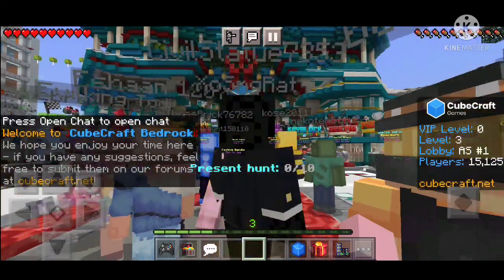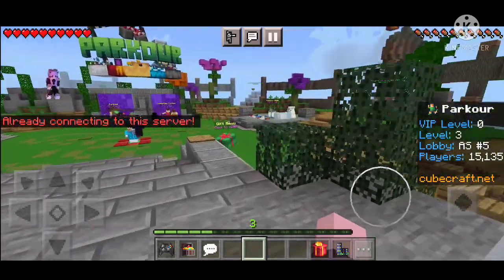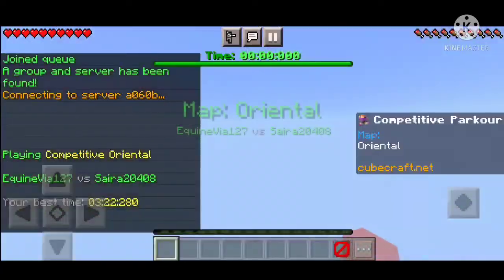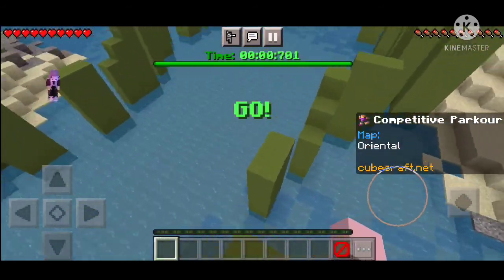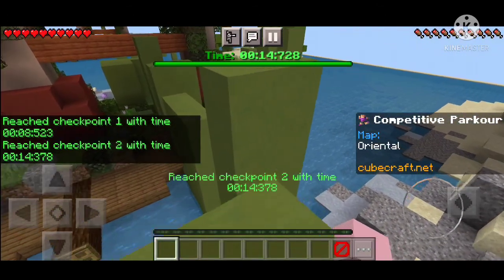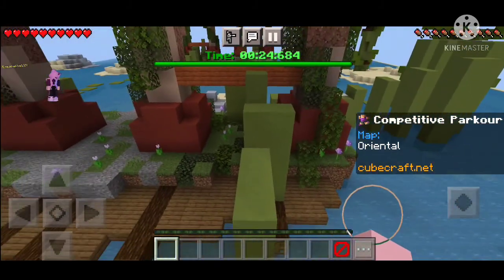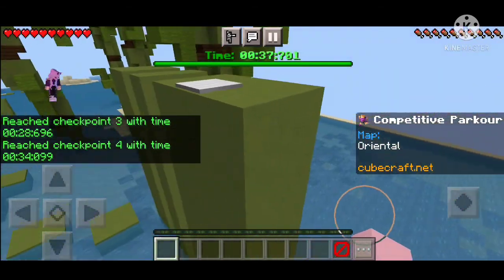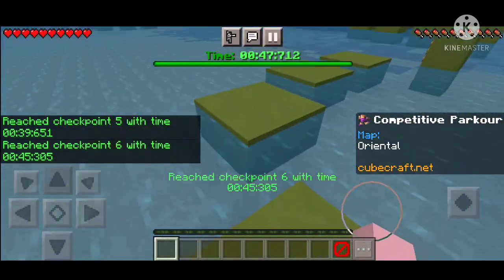Why is my minecraft moving files whenever I open it? | Solution Found | No Mod No APK | 100% Working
Hi guys This is FunWithUs Gaming. So a lot of people have a problem with Minecraft new update. This update moves ur minecraft file. however some people have a problem that why is their minecraft always moving files whenever they open. So in this video I have found the solution to this problem. 🙂